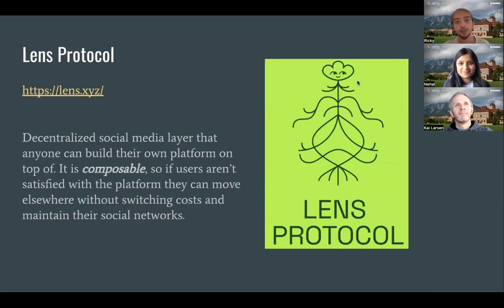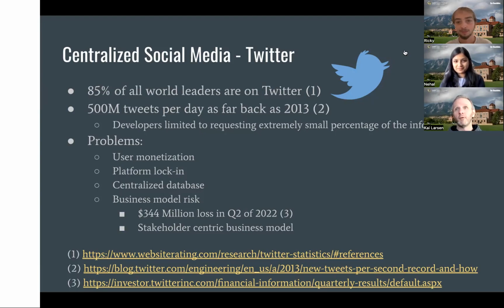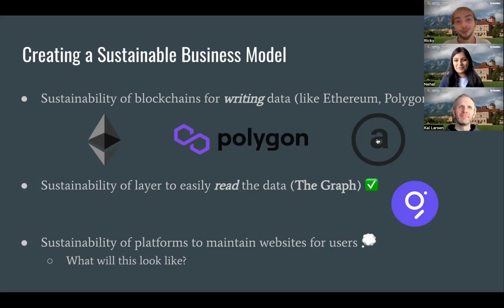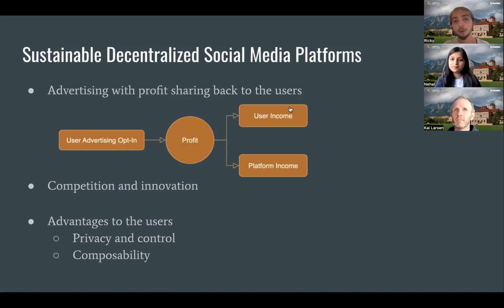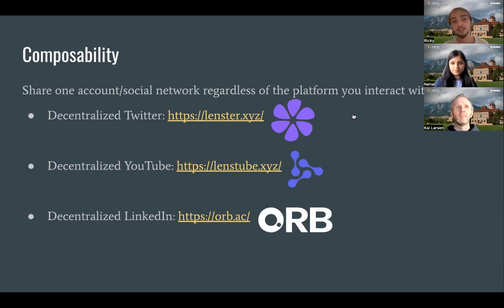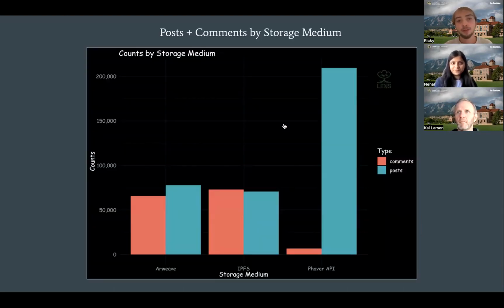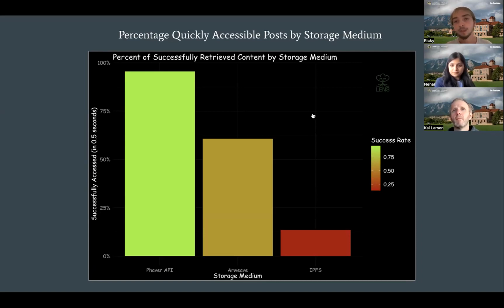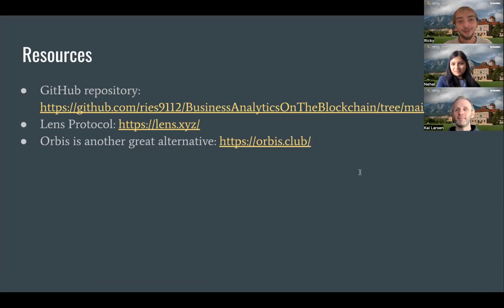Business Analytics on the Blockchain - Episode 5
In this video we cover Decentralized Social Media, which is especially relevant in today's environment and a good way to better understand the value proposition of blockchain technology. We also take a deeper dive into the interesting topic of decentralized content storage. And of course leverage The Graph to get to the data we need.

00:00 - Intro
00:23 - Lens Protocol
01:10 - Why does it matter?
02:47 - Creating a sustainable business model
05:52 - Composability
06:32 - Usage statistics
07:02 - Content Storage Analysis
11:17 - Conclusion